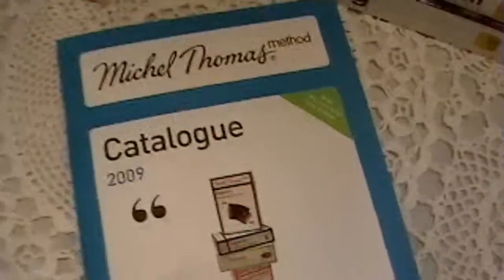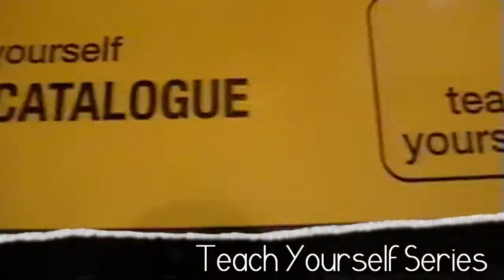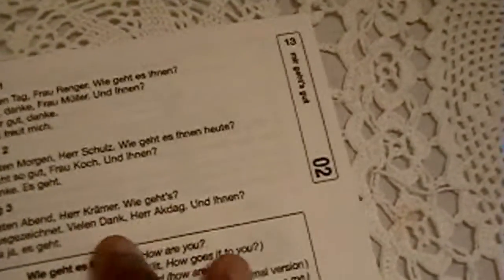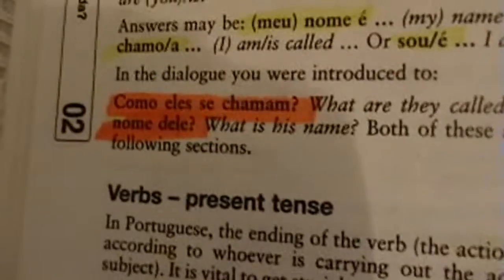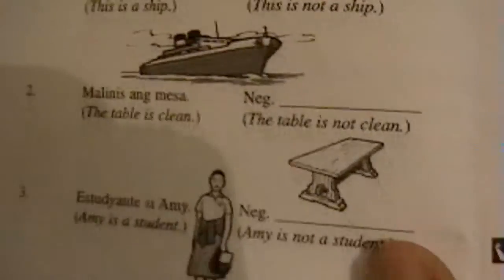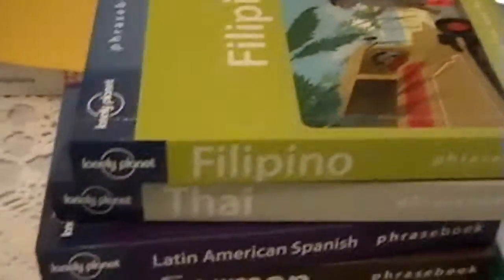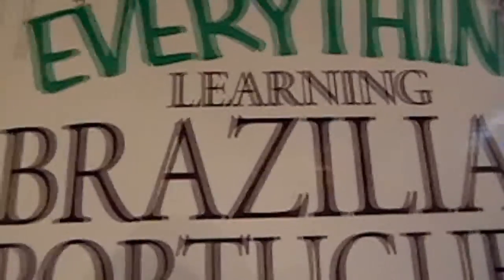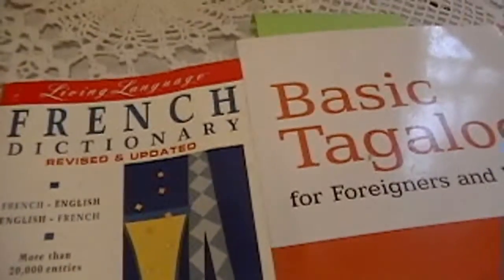Foreign Language Resources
Language learning resource video.